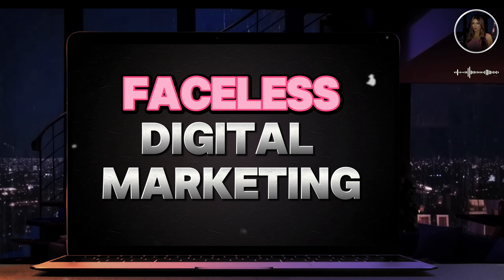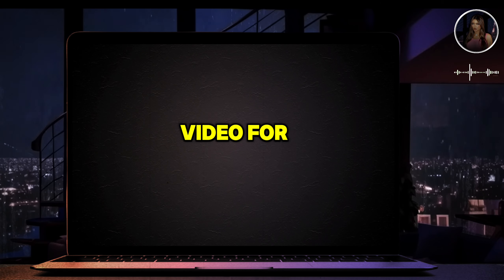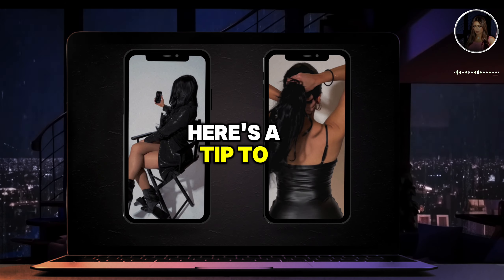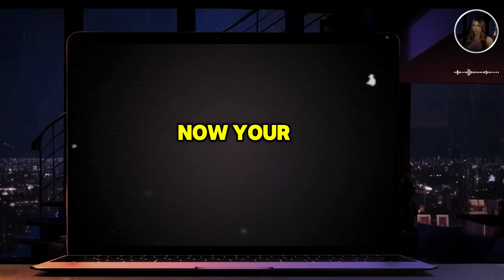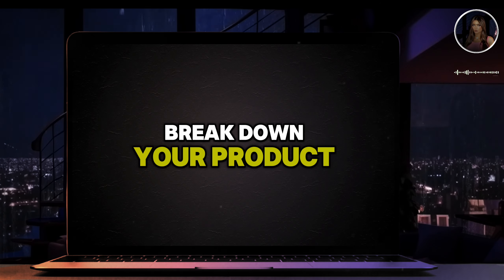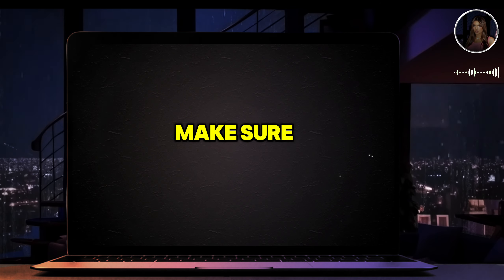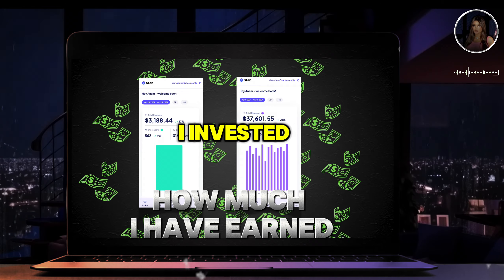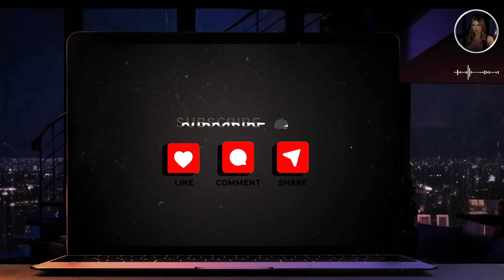How to Sell Digital Products | How I Market My Digital Products & Make Sales in 2024 | MRR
Rebranding PLR Products in 2024 | MAKE MONEY ONLINE FACELESS DIGITAL MARKETING 🫥

How to Sell Digital Products in 2024 | MAKE MONEY ONLINE FACELESS DIGITAL MARKETING 🫥

⭐️⭐️⭐️⭐️⭐️JOIN THE DIGITAL WEALTH ERA 🤍 Become a Bestie!

✨✨✨ 👉🏻 THE COURSE THAT WILL TEACH YOU EVERYTHING DIGITAL MARKETING! 🤯 👉🏻 THE SAME COURSE THAT I TOOK

⚡️ Want to learn how to maximize your earnings with digital marketing and digital products on Stan Store? Look no further! In this comprehensive guide, we dive deep into the strategies and techniques you need to know to start earning money online.

💡 Whether you're a seasoned entrepreneur or just starting out, this video covers everything from creating a successful digital marketing strategy to leveraging Stan Store's platform for maximum profit.

📈 With the right approach, you can turn your passion for digital marketing into a lucrative online business.

🔥 Don't miss out on this opportunity to learn from industry experts and take your digital marketing game to the next level. Hit play now and start earning money with digital marketing and digital products on Stan Store!

On this channel I talk all about Business and Project Management

Customer Management Software

LEGAL:
Any earnings or income representations are aspirational statements only of your earning potential. I am not a financial advisor and nothing in this video should be considered legal advice.